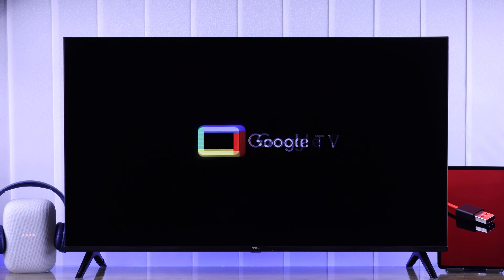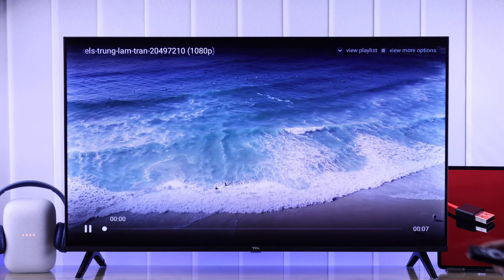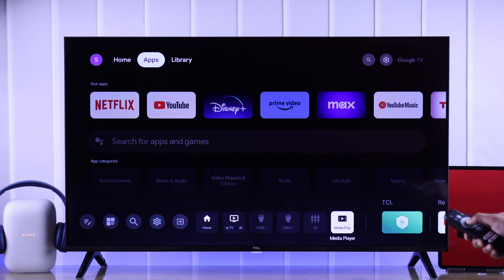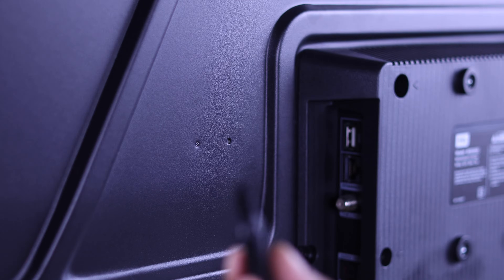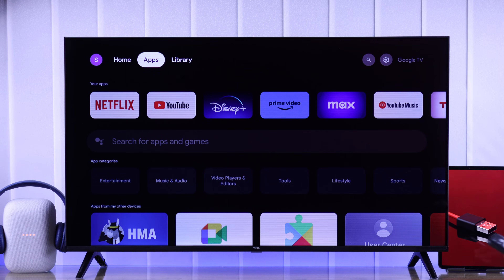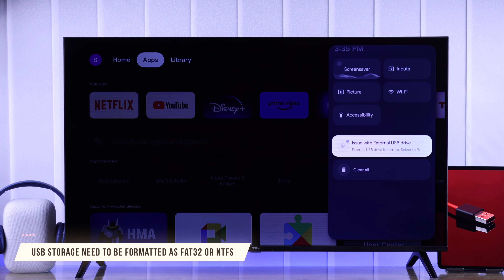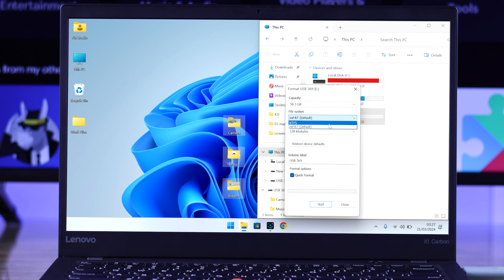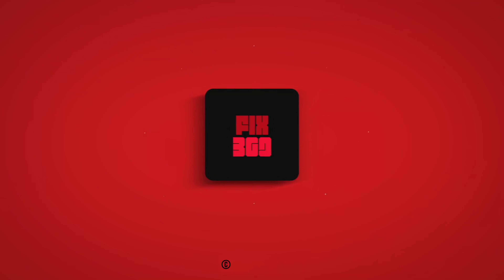FIX- TCL Google TV Won’t Recognize USB Flash Drive! [Not Showing]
TCL smart Google TV Won’t Recognize USB Flash Drive/Pen Drive/SSD/HDD/ Memory Stick, etc.? Looking for a way to fix the USB external drive not showing on TCL Google TV or can’t open the storage to access the media files? Worry not, you’ve come to the right video.

In this video, the Fix369 Team will show you 4 simple and swift solutions to fix TCL Google Smart TV not detecting any USB Flash drive or external effectively.

0:00 TCL Google TV not recognizing USB Flash Drive?
0:24 Solution 1: open from the right place
0:47 Solution 2: Check the USB Drive and Port
1:09 Solution 3: Disable Developer Mode
1:33 Solution 4: format the USB Drive to a Compatible format